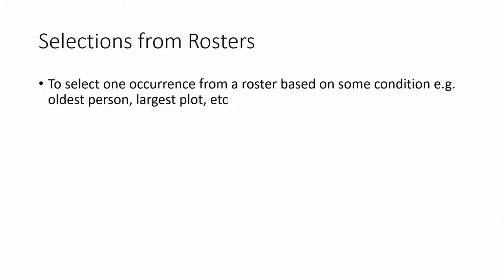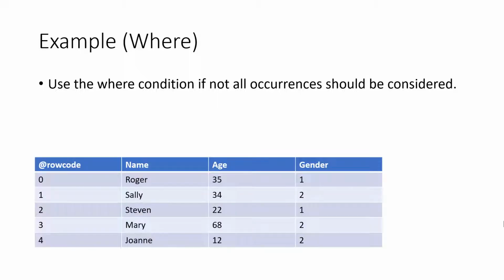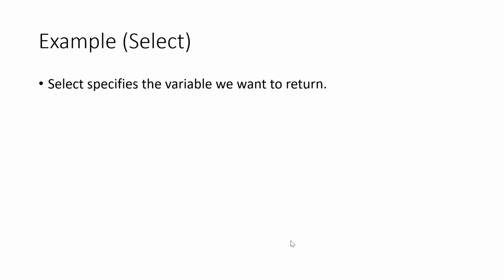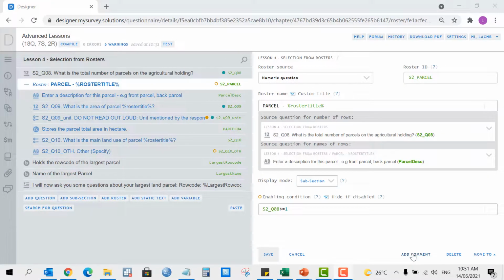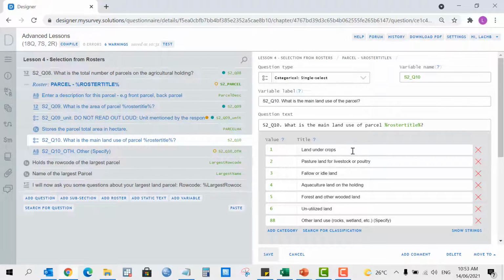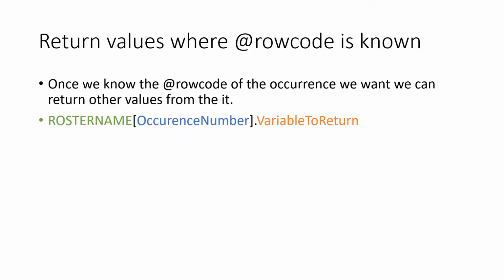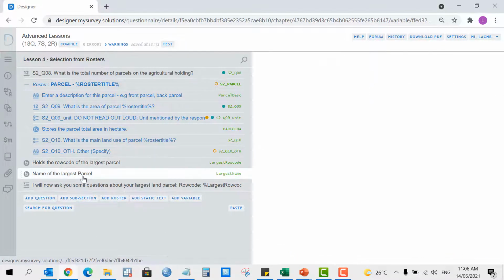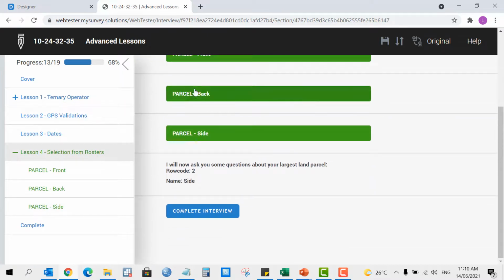Survey Solutions Advanced Course- Revised Lesson 4